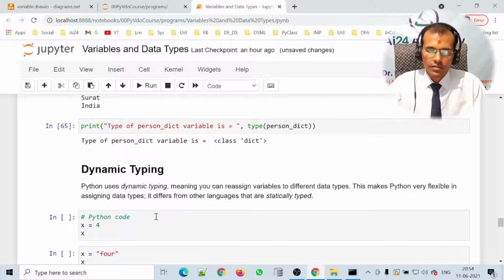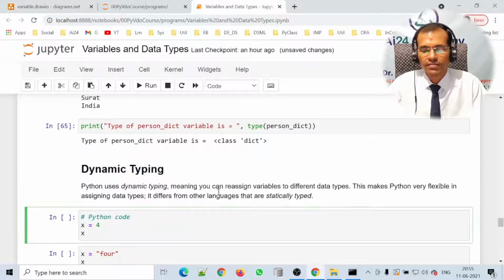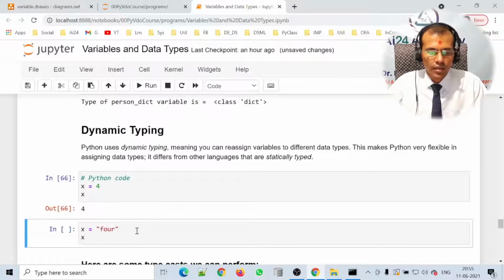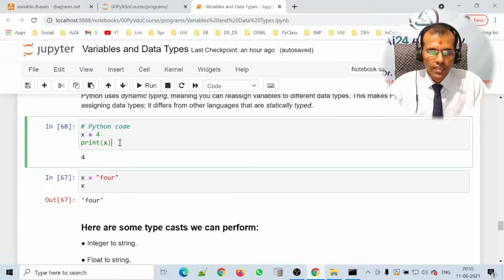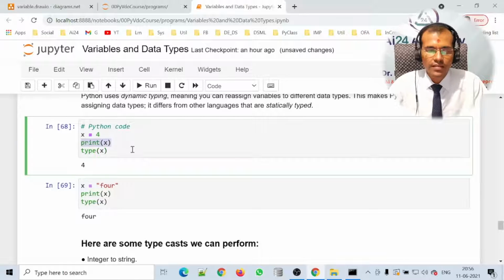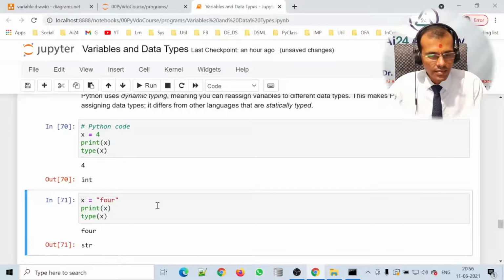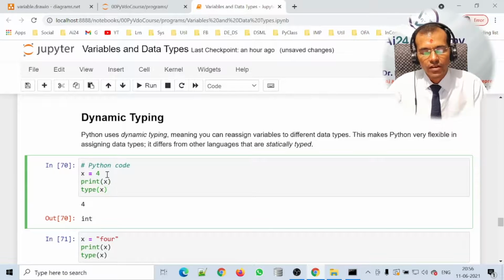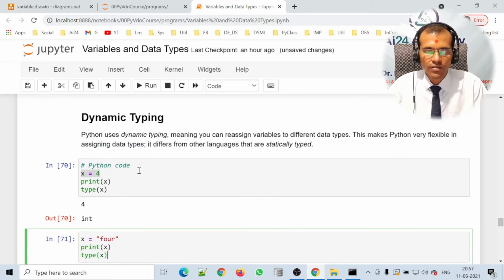Dynamic Typing in Python | Dynamic Typed Programming Language #13 Python for Beginners @Ai24 Academy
In this video, you will learn what is dynamic typing through a practical example.